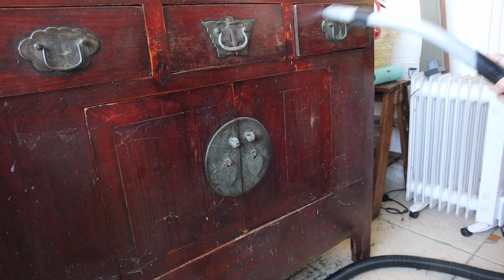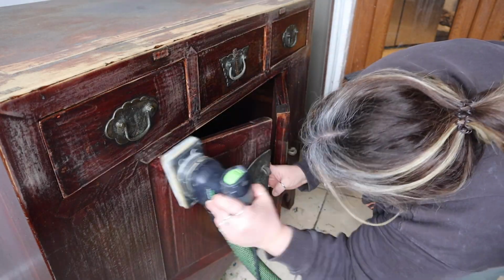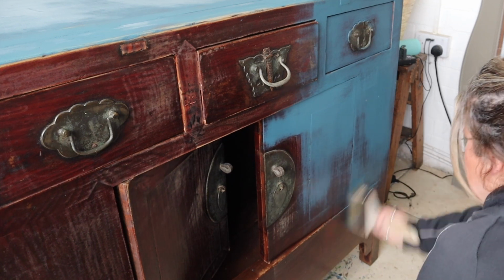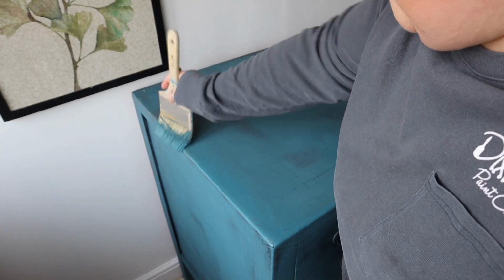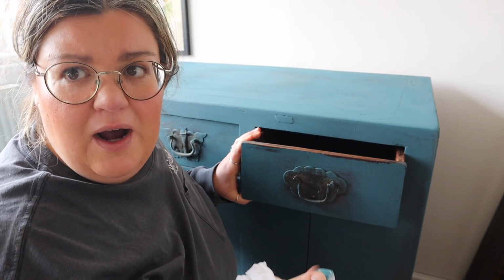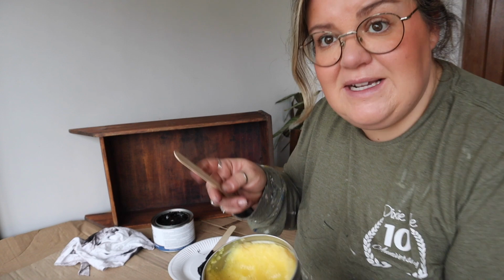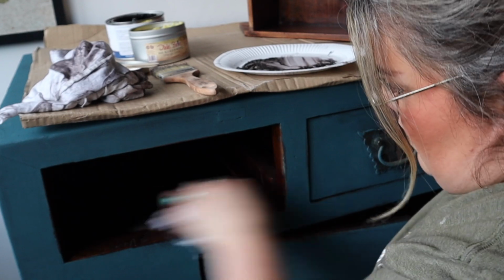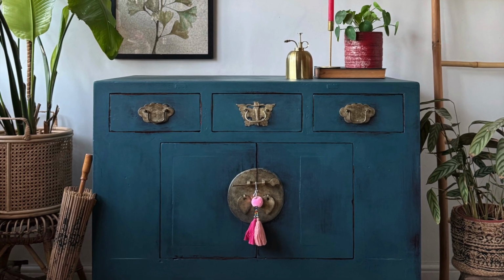Mastering Dixie Belle Paint for Serene Sideboard Style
This tired Art Deco sideboard was hiding gorgeous wood details under years of varnish and wear — and Connie from @faffdesigns  knew just how to bring them back to life.

Using a paint + wood stain combination, Connie lightened the wood grain, highlighted the intricate carvings, and refreshed the body with a soft, calming blue. The result? A balanced mix of vintage warmth and modern elegance.

🛠️ Products Used:
White Lightning Cleaner
Chalk Mineral Paint in Antebellum Blue
Big Mama’s Butta (Orange Grove)
No Pain Gel Stain in Espresso
Best Dang Wax
Gilding Wax (Gold)
Big Daddy Brush

🪞 What you’ll learn in this makeover:
How to prep old furniture using White Lightning Cleaner
A simple dry-brush layering technique for a rustic effect
How to use wet distressing for a softer, aged finish
Mixing Big Mama’s Butta with No Pain Gel Stain to refresh wood interiors
Tips for waxing, buffing, and adding Gilding Wax for the perfect metallic accent

The transformation keeps the piece’s original charm while making it fresh, airy, and ready for a new chapter.